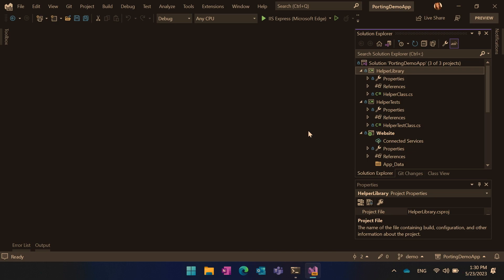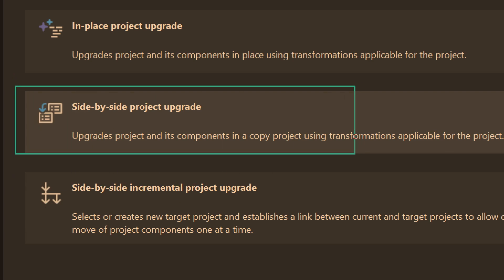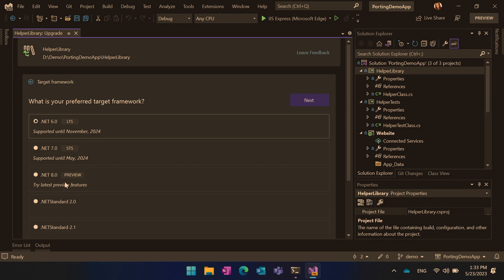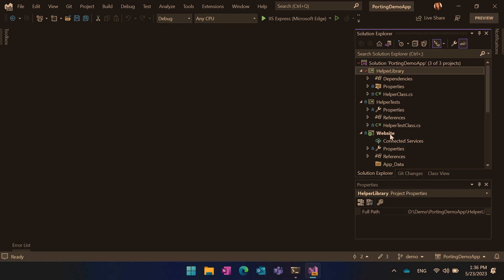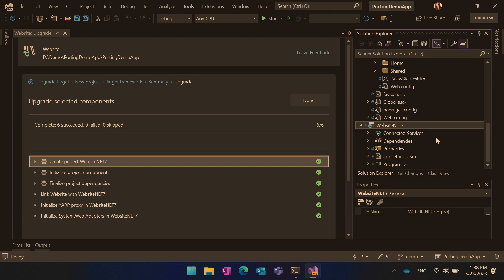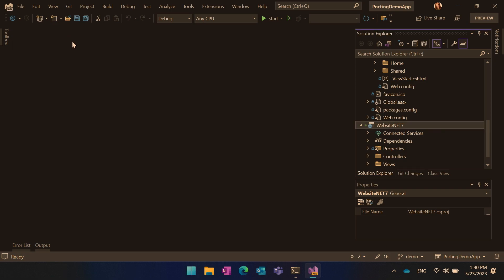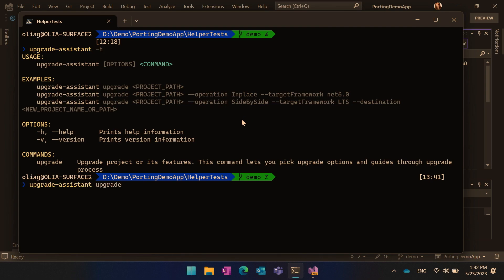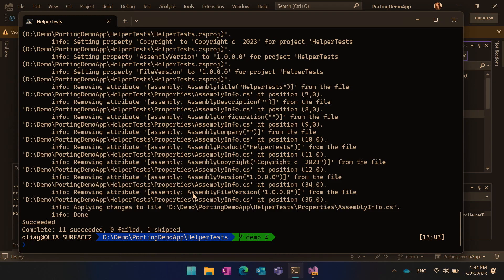Upgrade your .NET projects with Visual Studio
Don't get left behind with outdated technology! Upgrade your .NET Framework or .NET Core web- and desktop apps with just a few clicks using our new Visual Studio Upgrade extension.